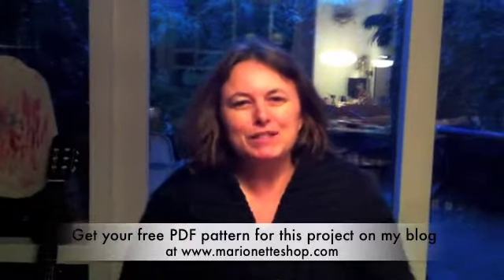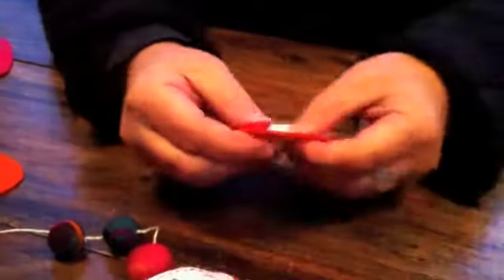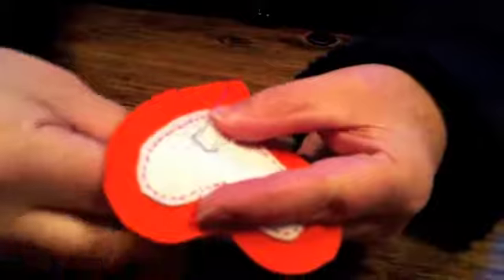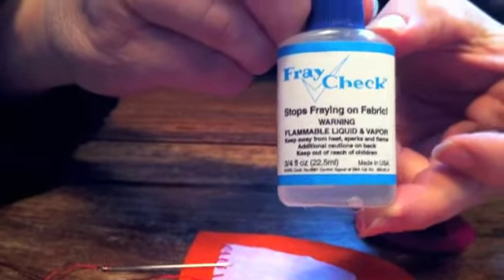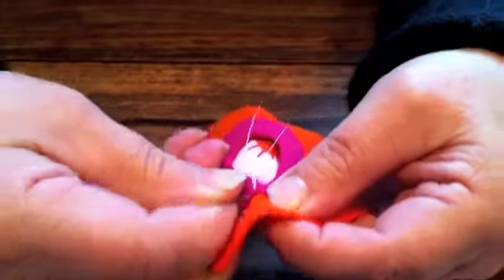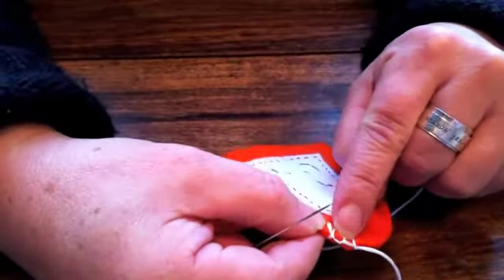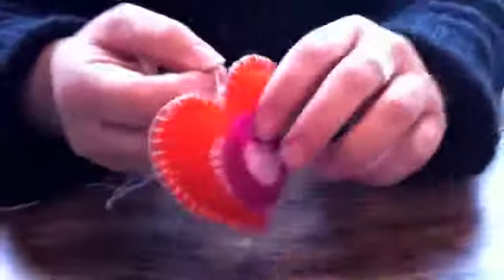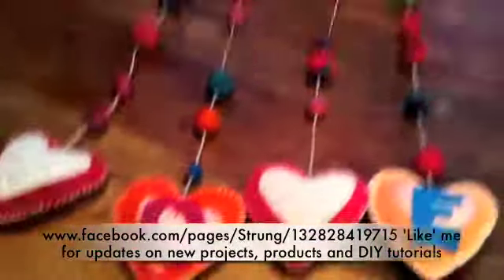Felt Valentine Hearts.m4v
A 'how to' video with instructions and demonstrations to create your own felt heart mobile. - find it in the 'Download a Project' category